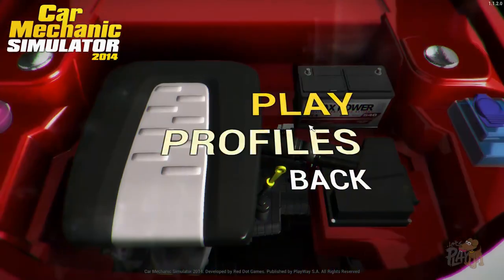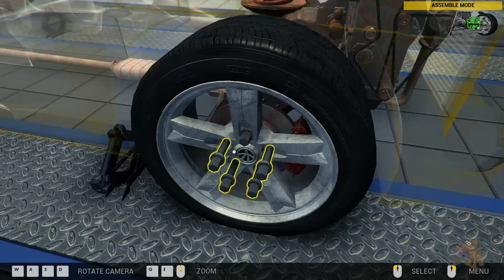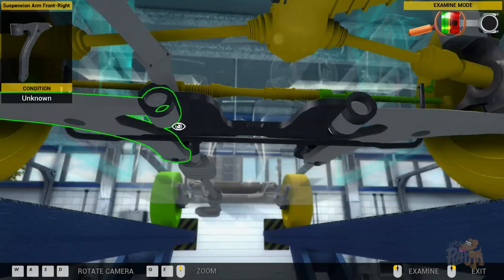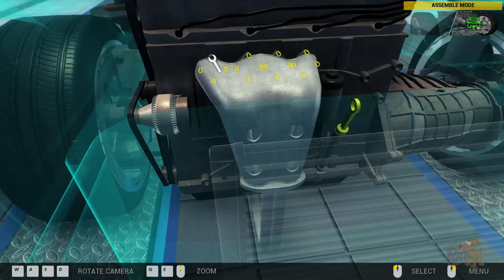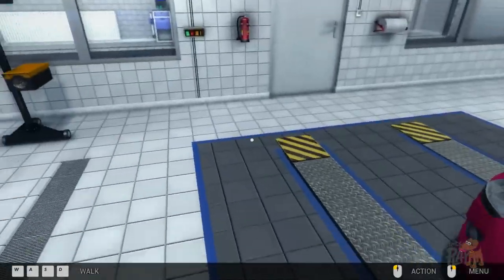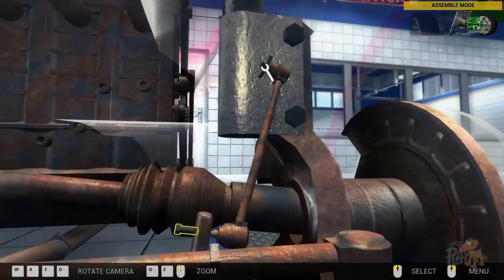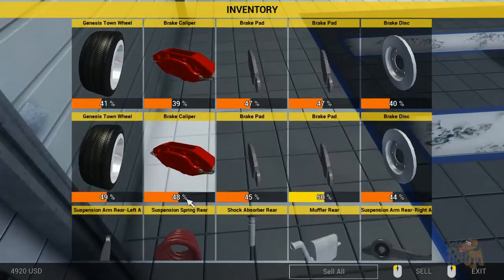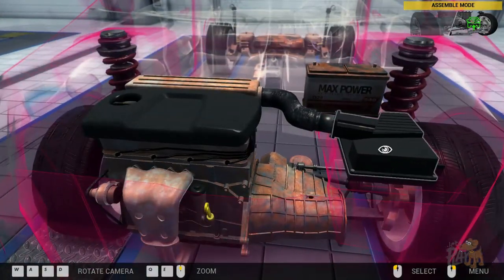Lets Play Car Mechanic Simulator 2014 - Ep 7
Now you can own and operate your own auto repair service with PlayWay's Car Mechanic Simulator 2014.
Car Mechanic Simulator 2014 gives you the behind the scenes view of the daily dealings at local garages and dealership repair shops.

Interact with car owners seeking repairs
Order parts and materials necessary to maintain inventory including used car parts to help keep consumer costs low.
Purchase repair manuals to enable you to work better, faster and earn more income!
Work on eight different car models including Town Cars, Compacts, Sedans, SUVs, Family Cars, SUVs VANs, and Limousines
Gain experience with over 120 different repairs including brakes, transmission fixes, body shop work, steering and alignment adjustments, chip tuning, diagnostic analysis, test drive pad, OBD scanning, oil changes, fix broken parts and engage in dozens of other tasks.

Car Mechanic Simulator 2014 is a must have for auto mechanics and fans of the world's most popular autos!

But that's not all. In 3 months we'll release free 4x4 add-on with brand new car and set of parts!
Do you ask for Turbo add-on ? yes - it will also be ready this year.

Thank you to Play Way for gifting the game.

Want to support me? Save 10-40% buying PC games from my shop. Use a code 'Stockoglaws' to save 5% more.